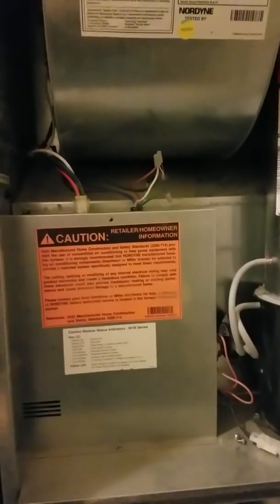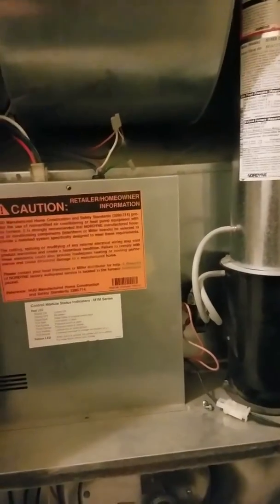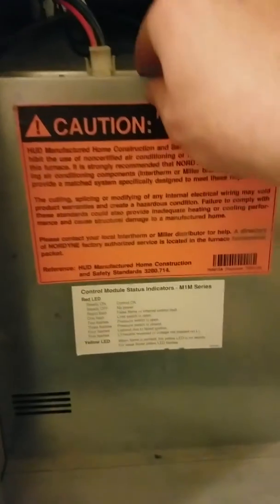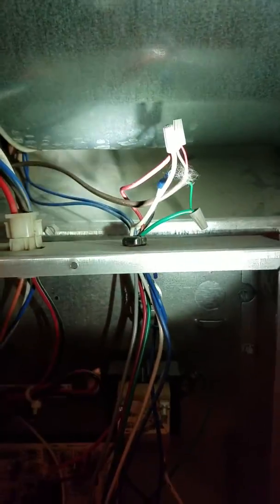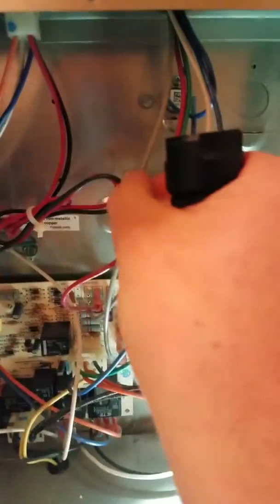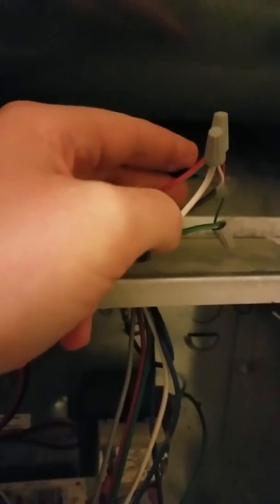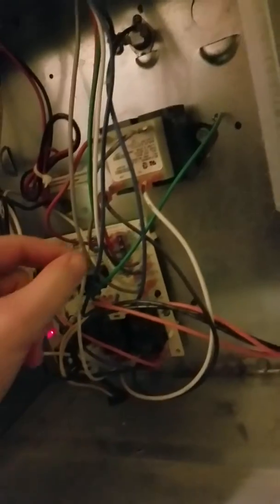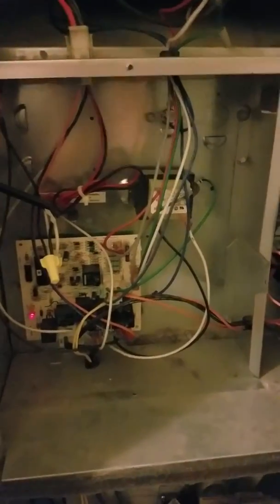How to locate the C wire on a Nordyne M1MB furnace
C wire location on a M1MB Nordyne furnace.